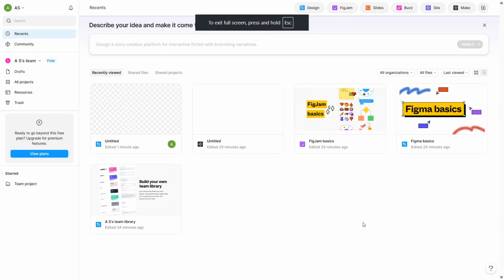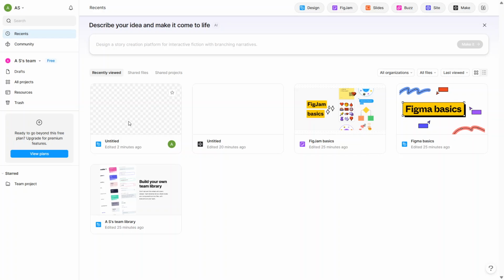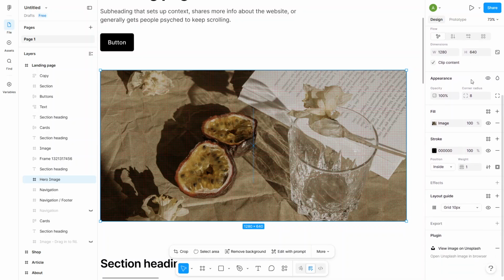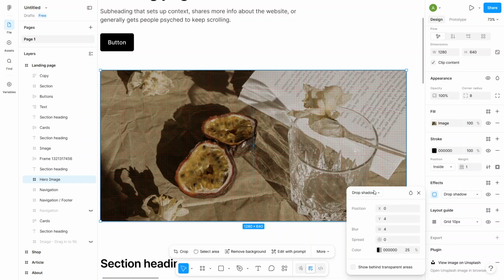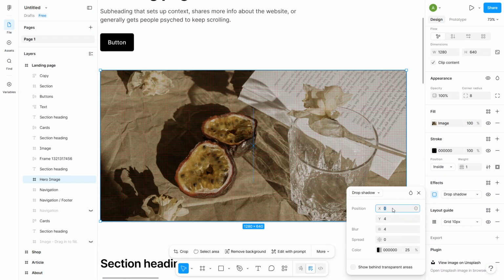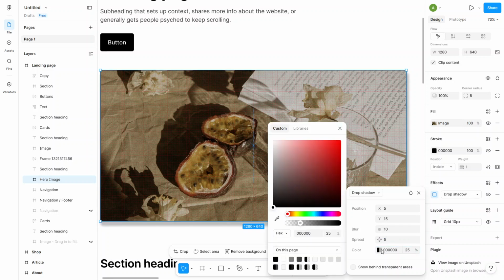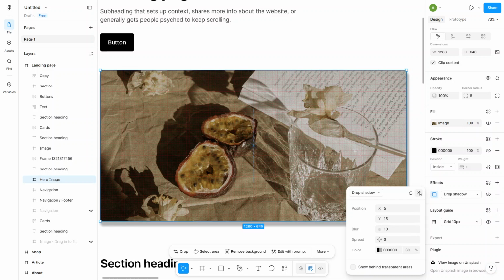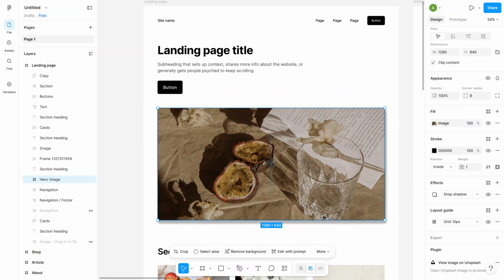How to Add a Drop Shadow in Figma (2026) | Step-by-Step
Learn how to add a drop shadow in Figma with this straightforward walkthrough. This tutorial covers exactly where to find the shadow settings in the design panel, how to adjust blur, spread, offset, and opacity to get the look you want, and how to apply shadows to multiple layers cleanly. Whether you're designing UI components, product mockups, or social graphics, this method works in the current version of Figma. No plugins required and no guesswork. You'll also learn a few quick tips to make your shadows look more realistic and polished. If you've been struggling to get this right, this video will clear it up fast. Follow along and drop a comment if you have questions.